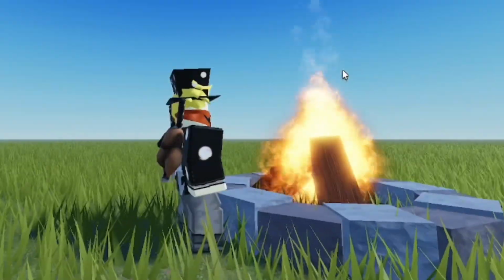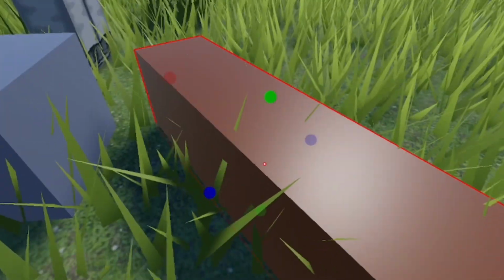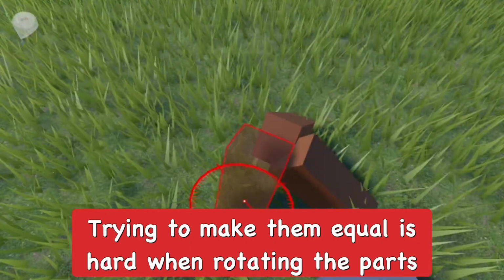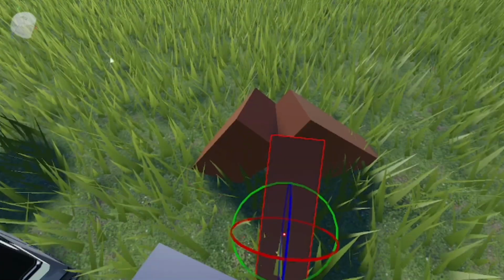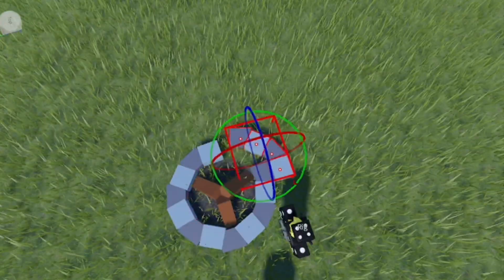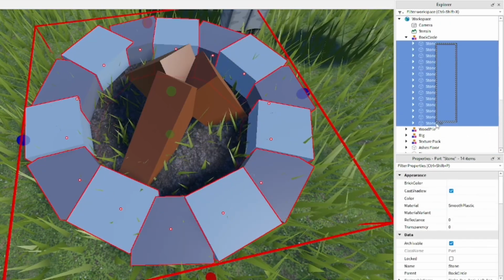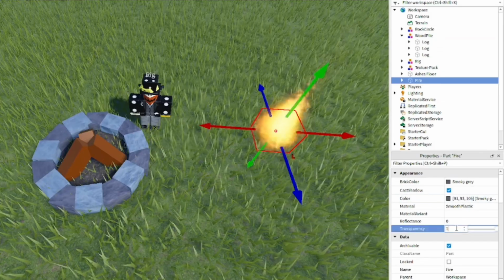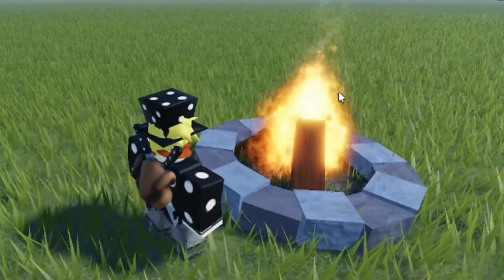How to Build Campfire in Roblox Studio (2025)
In this video I show how to make/build a campfire model in Roblox Studio for your games which is very helpful when creating outdoor related maps or things to do with camping outside in the game!
⭐Stuff I Use:
Connect w/ Me!:
⏰Timecodes:
0:00 Intro
0:10 Building Campfire
3:25 Model Review
The Other Channels!:
roblox, roblox studio, how to make a campfire in roblox studio, how to build a campfire in roblox studio, how to build in roblox studio, how to make fire in roblox studio, roblox studio map build